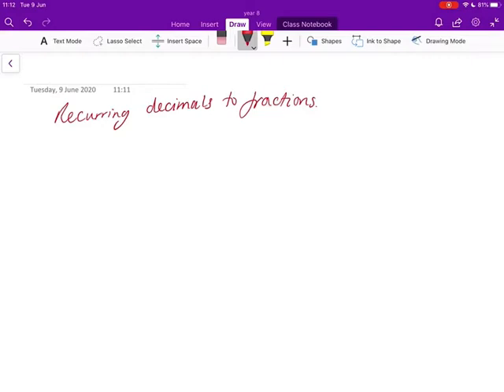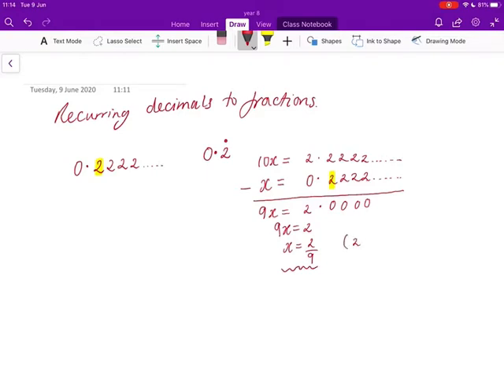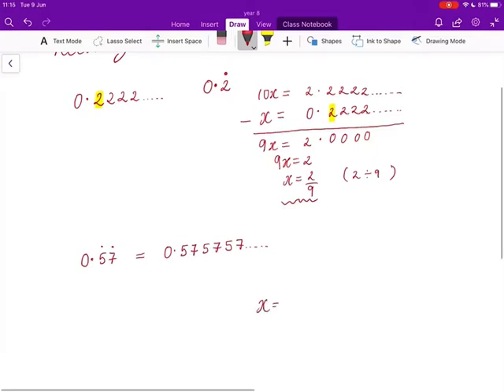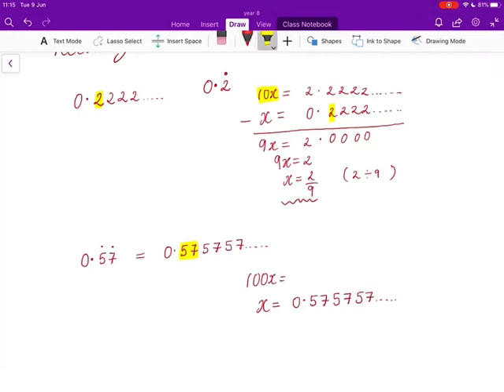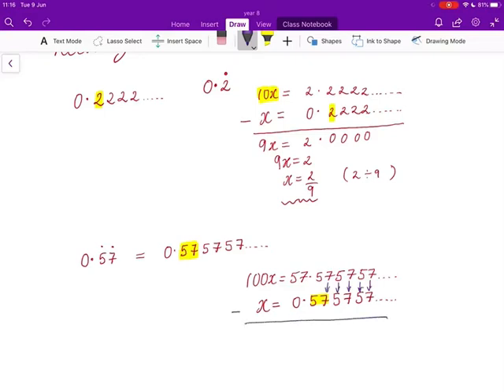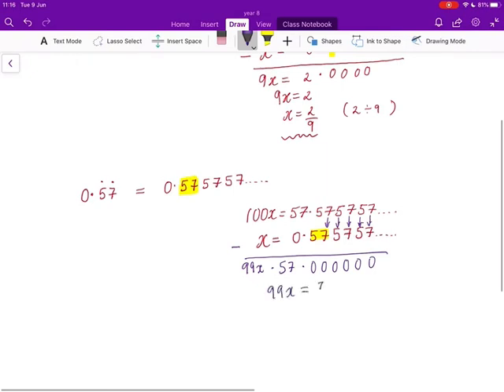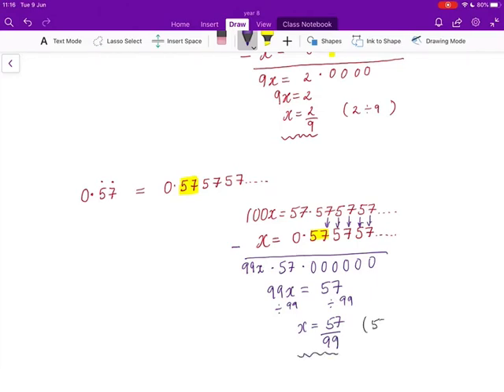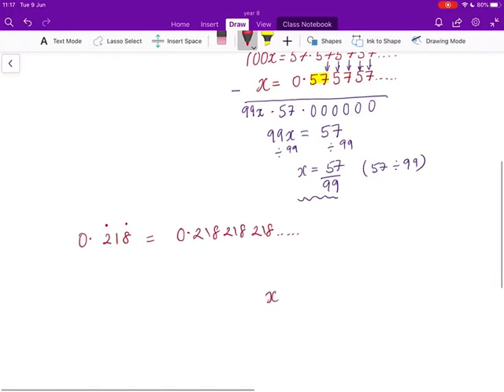Recurring decimals to fractions